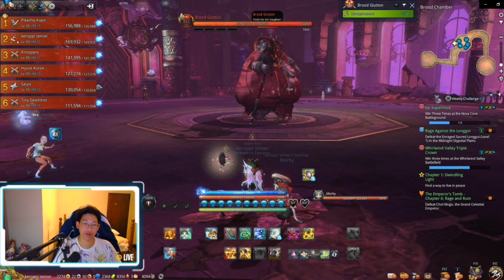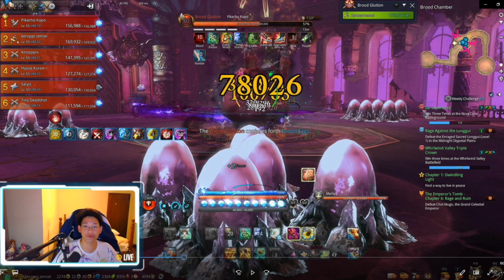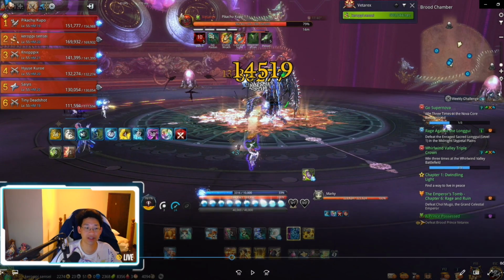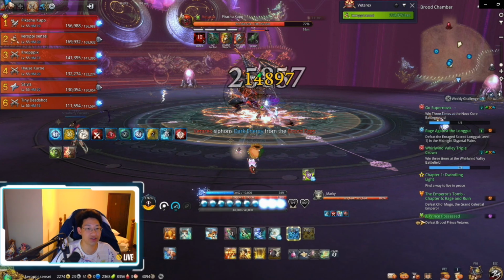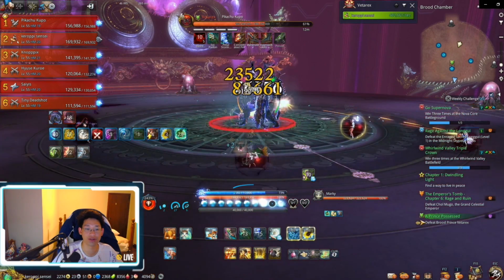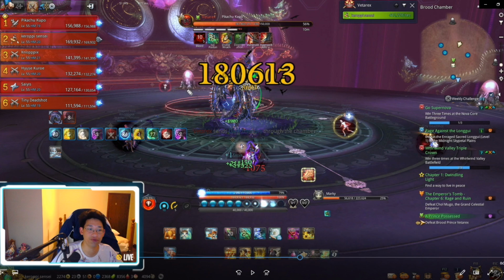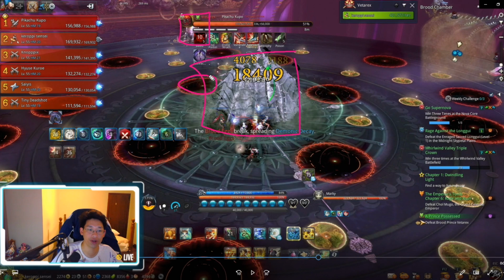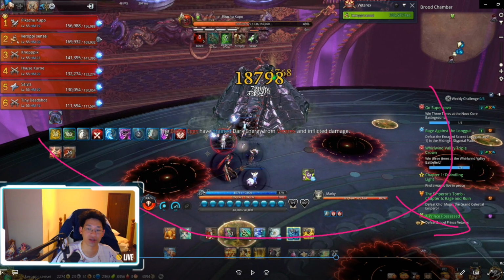[B&S] Brood Chamber Last Boss Guide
Recommended Average DPS for this Dungeon:
200K+ DPS for F8
150-180K (with 6 man pre-made).